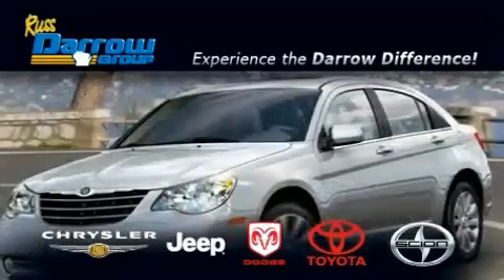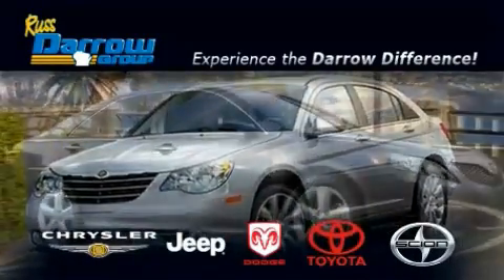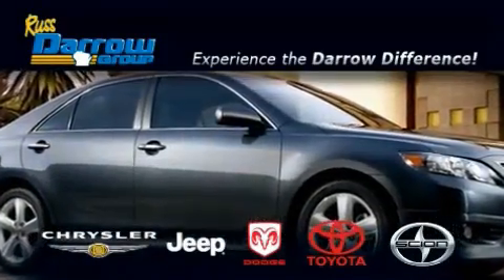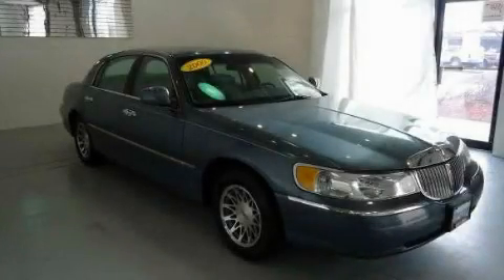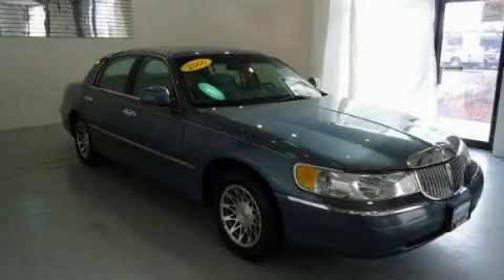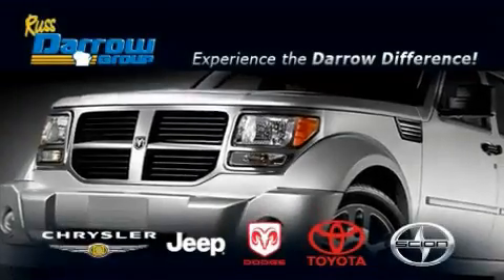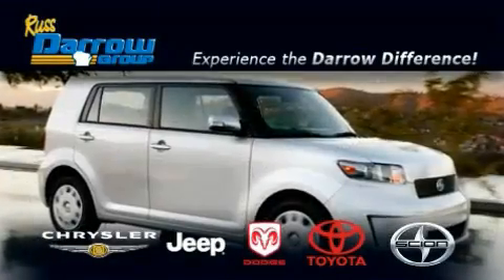Used 2000 Lincoln Town Car West Bend WI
Year : 2000

 Make : Lincoln

 Model : Town Car

 Engine : 4.60

 Trans . : 4-Speed Automatic with Overdrive

 Exterior : Graphite Blue Clearcoat Metallic

 Miles : 88,136

 Interior : Light Graphite

 Stock : PKJ1538A

 2700 W. Washington St.

 Preowned 2000 Lincoln Town Car West Bend WI